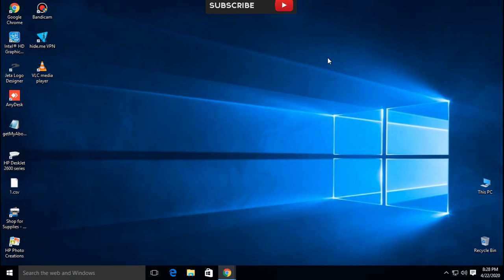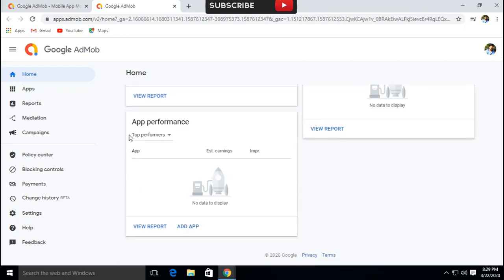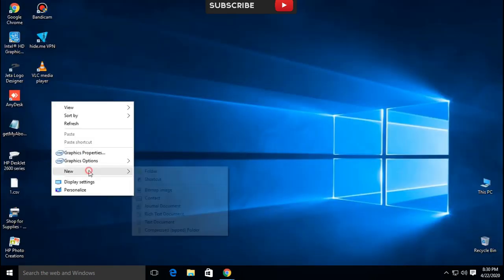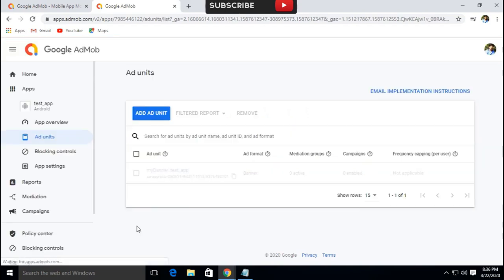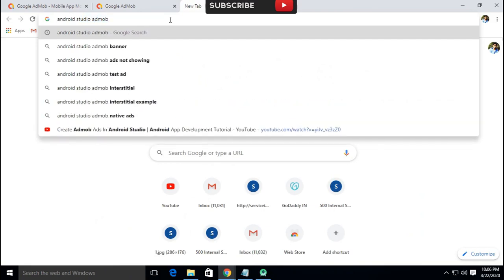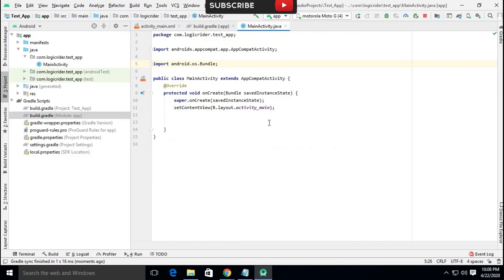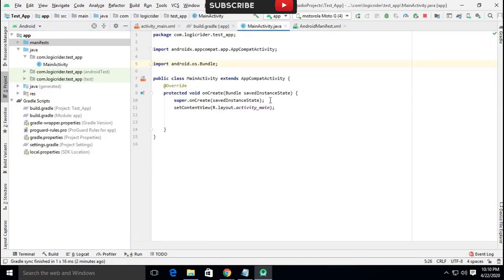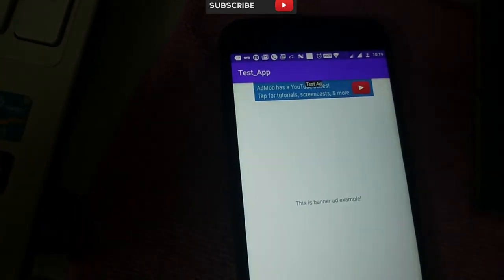create admob ads in android studio | earn money from android app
This video will show how to create ads in android app with simple steps. This is tutorial for beginners who have interest to design an android app.
So one can design and earn revenue from android applications. I am using admob for creating ads.

show ads in your android app
earn money from android app
create account in admob

simple tutorial to create ads in android app

Showing banner ad in android app
Showing interstitial ad in android app

create admob ads in android studio